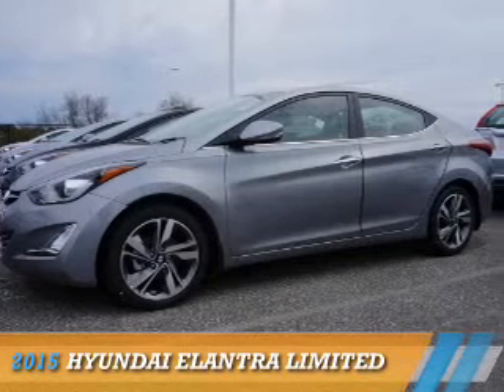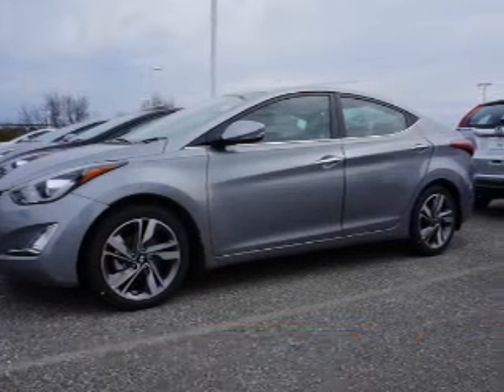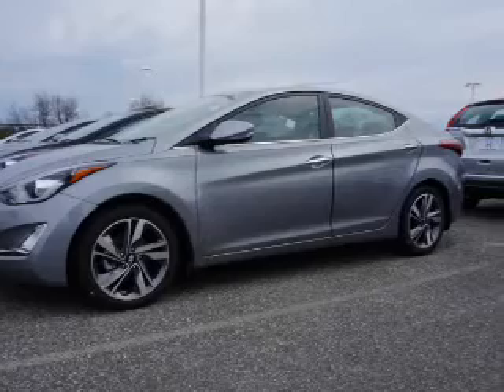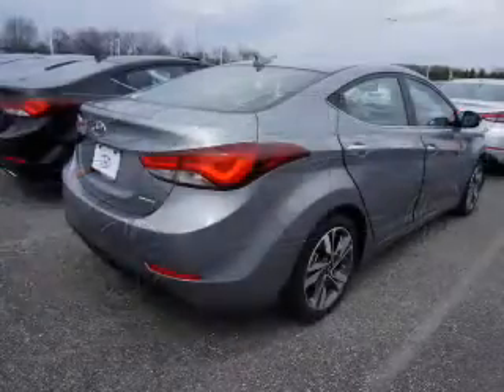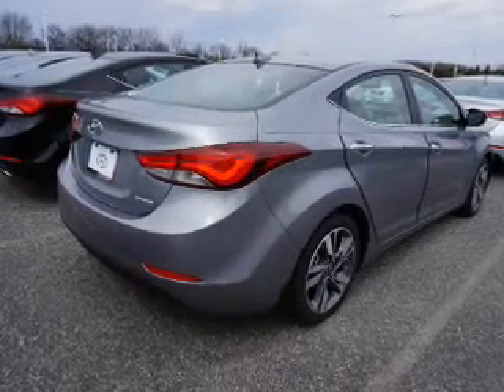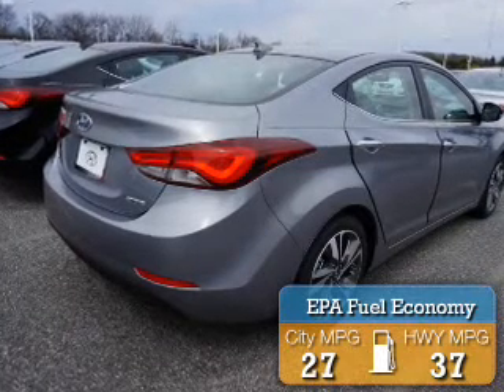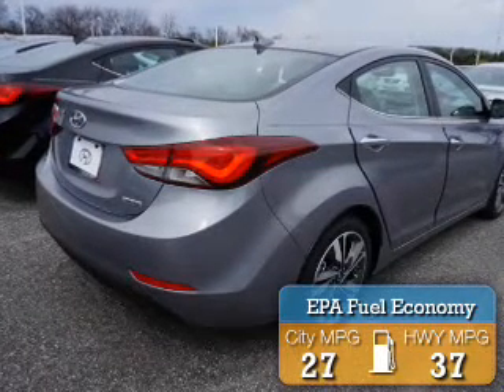2015 Hyundai Elantra FU424774 - Turnersville NJ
Year: 2015
Make: Hyundai
Model: Elantra
Trim: Limited
Engine: 1.8 liter 4 cylinder FWD
Transmission: Shiftable Automatic
Color: Gray
Mileage: 0
Address:
VIN:KMHDH4AE4FU424774